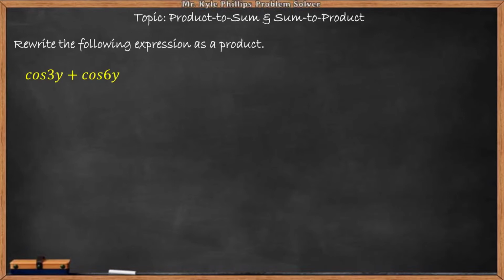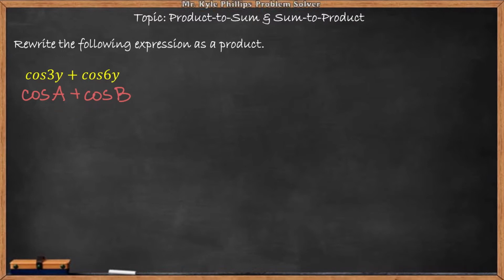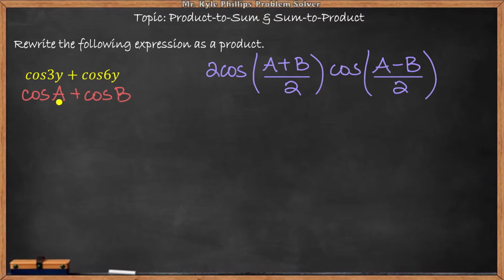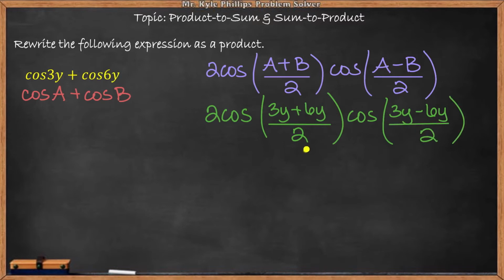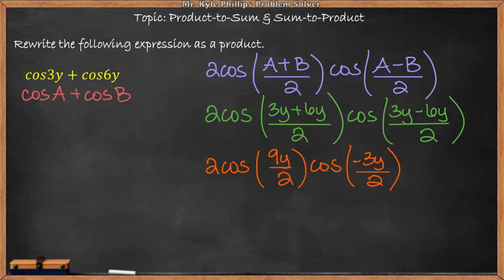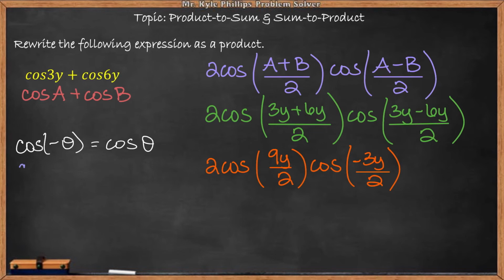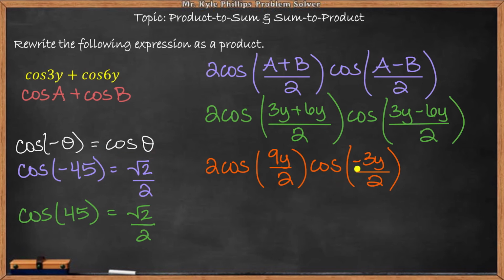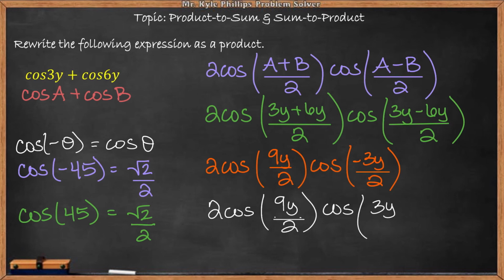Sum to Product Ex 2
Welcome to this video on the sum-to-product and product-to-sum identities in trigonometry! In this video, we will explore how these identities can be used to simplify trigonometric expressions and equations. We will begin by defining what the sum-to-product and product-to-sum identities are and how they can be derived from the basic trigonometric functions. We will also provide examples of how these identities can be applied in solving trigonometric equations. Moreover, we will discuss the limitations of these identities and the importance of using them appropriately in solving problems. By the end of this video, you will have a clear understanding of the sum-to-product and product-to-sum identities and how they can be used to simplify your trigonometry problems.